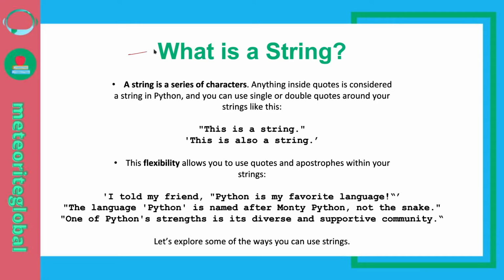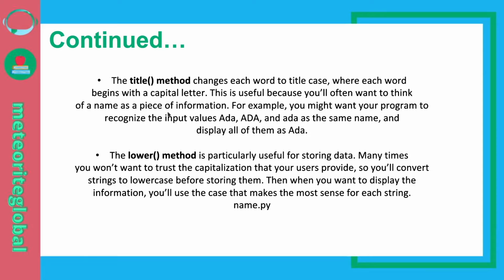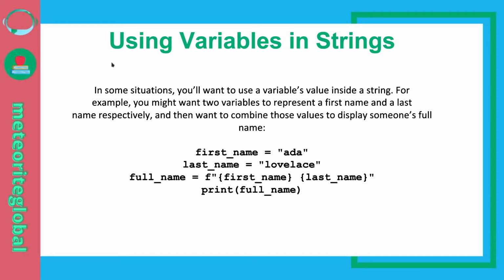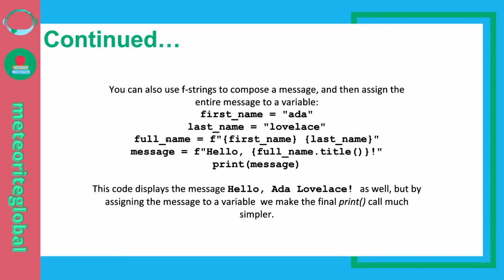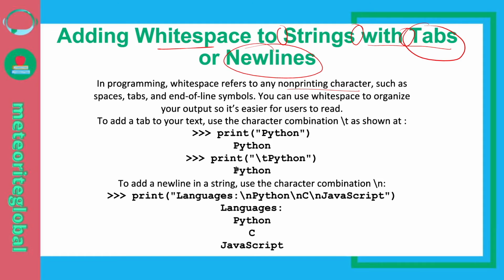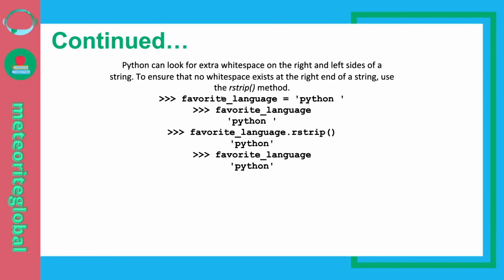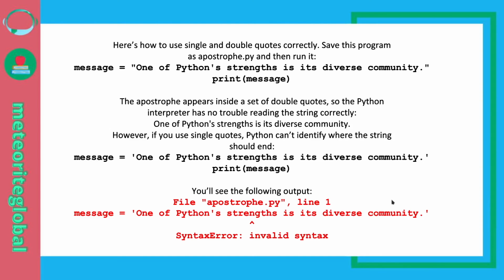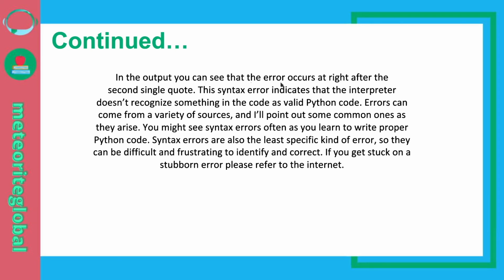2.2 | Single Data Types - Strings | CRASH COURSE PYTHON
Thinking about learning python? Here is the best place to learn!
This is Chapter 2.2 of the Python Course series: “Introduction to python”. This covers all the basic theory that familiarises you with programming and will give you an introduction to Python, the programming language.